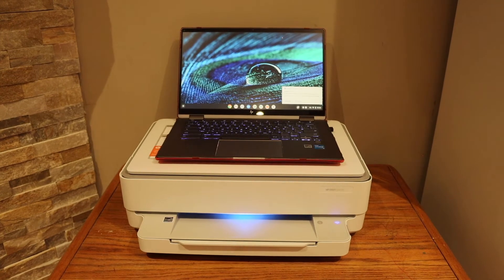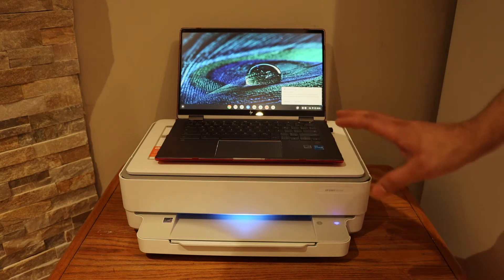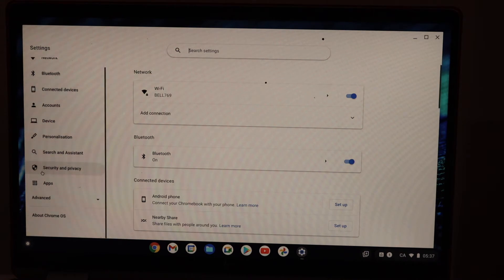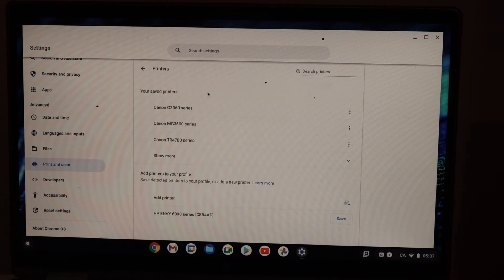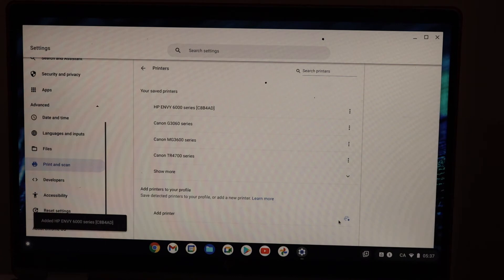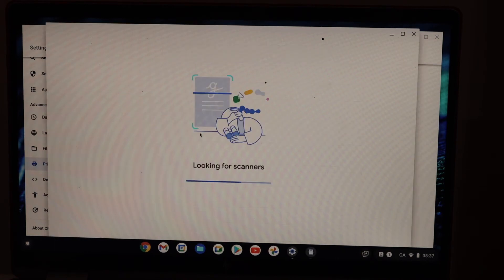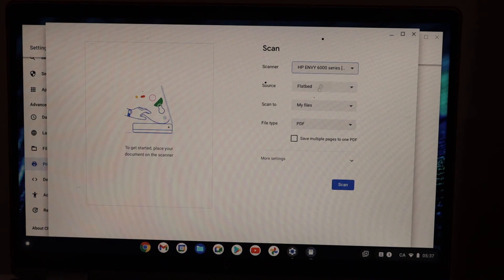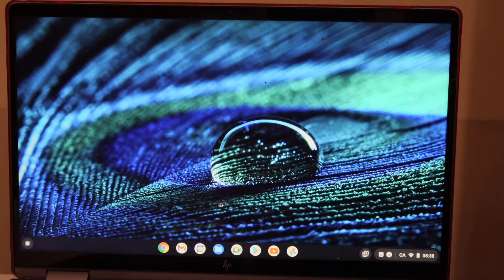HP Envy 6055e Setup ChromeBook.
This video reviews the step-by-step method to do a Wireless wifi setup of your HP Envy 6055e all-in-one printer using a Windows 10 laptop or computer. This helps in the following topics-
HP Envy 6055e wireless setup
HP Envy 6055e wifi setup
HP Envy 6055e setup laptop
HP Envy 6055e setup computer
HP Envy 6055e setup windows 10